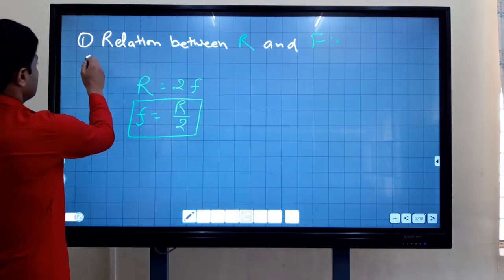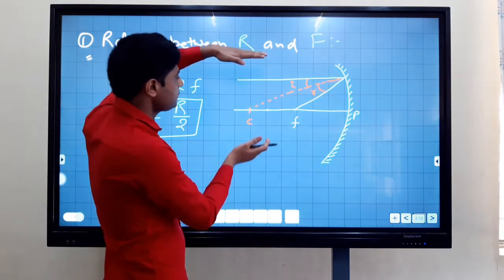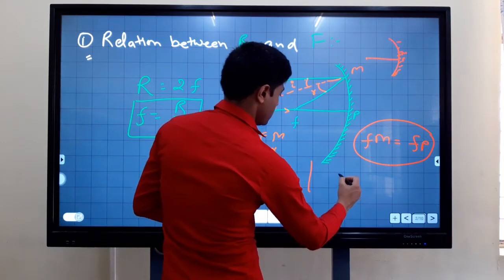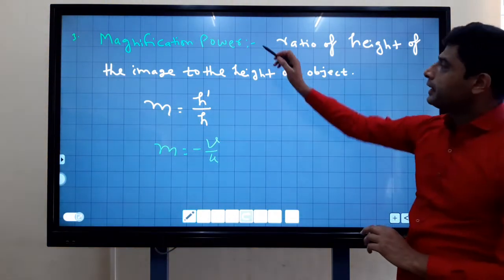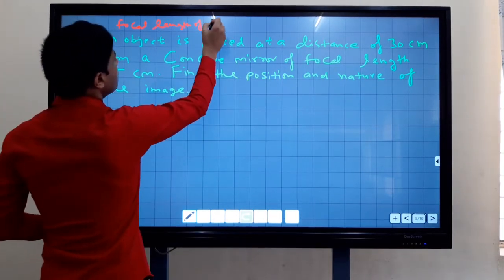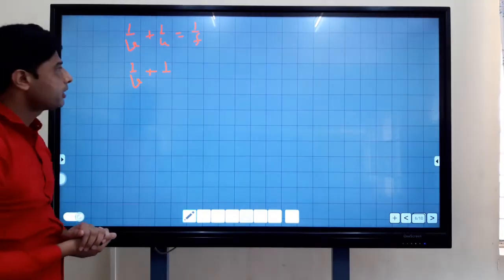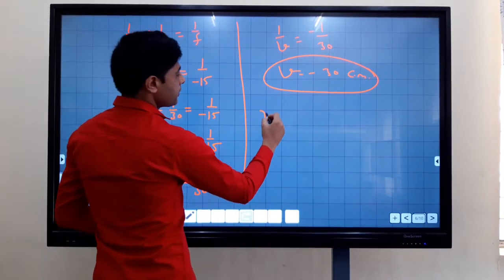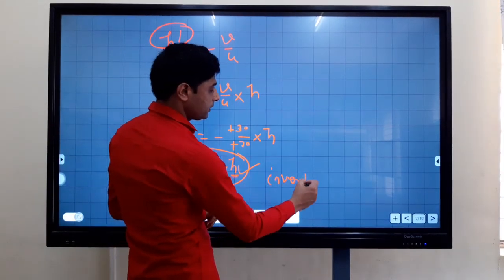CLASS 10 Physics, topic- mirror formula